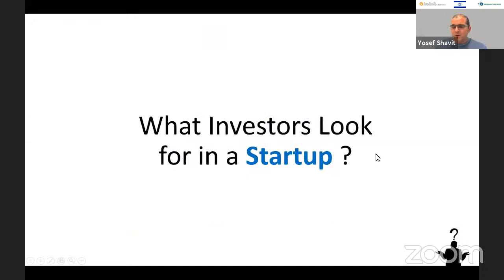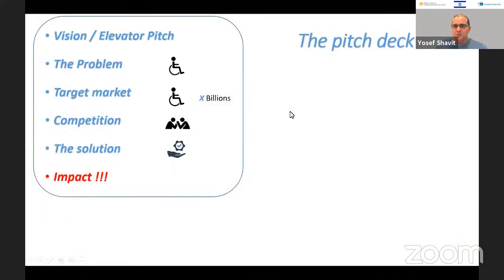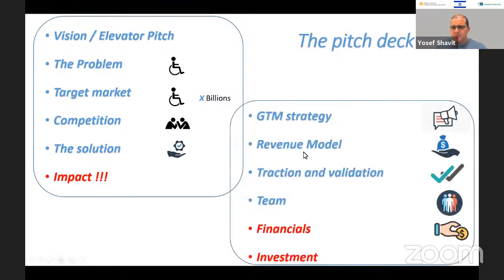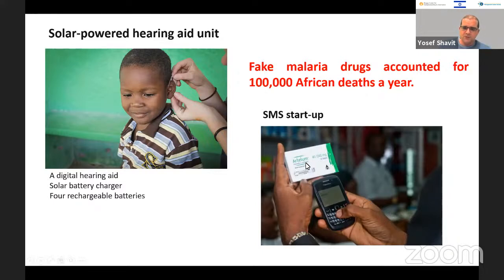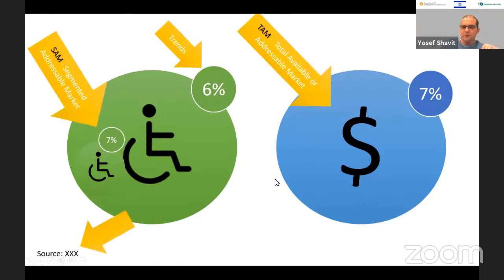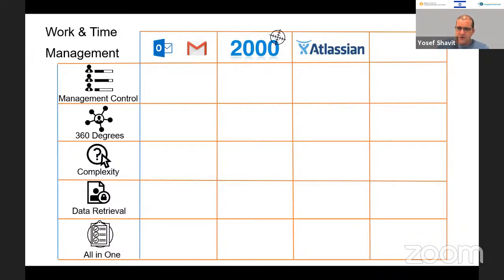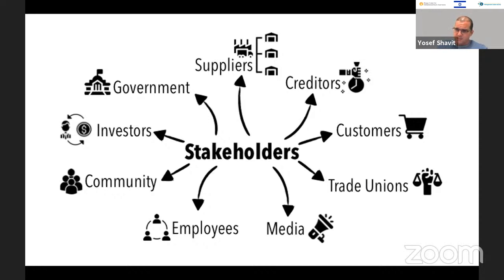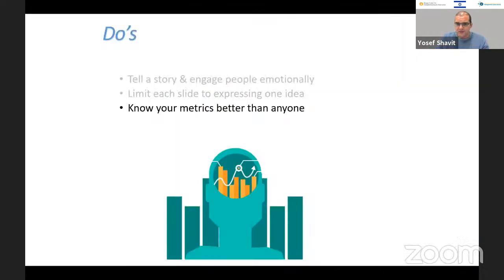Pitch essentials + Q&A with LitBAN | Futurepreneurs 2021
Live stream of Futurepreneurs2021 workshop "Pitch essentials + Q&A with LitBAN”. 🎥🎤🖥
What are the critical elements of a business pitch? What are investors interested to hear in your presentation? What one should and shouldn't do while pitching? These and other questions will be answered during this workshop. 🤔💼

0:00 - 5:00 Intro
5:00 - 1:09:34 Yosef Shavit's lecture
1:09:34 - 1:52:15 Q&A with LitBAN members
Lecturer of this workshop 💬 - Yosef Shavit - serial entrepreneur and enthusiastic innovation-ecosystem promoter. He leads a wide range of programs and frameworks designed to promote entrepreneurship and innovation in Israel and abroad. Yosef is the director of the Bengis Center for Entrepreneurship & Innovation at Ben-Gurion University of the Negev (BGU), as part of his role, he leads international competitions, dozens of events and communities focused on innovation and entrepreneurship. In addition, Yossi is the founder of Yozma Consulting, a business consulting firm with clients ranging from early-stage startups to multinationals, governments, and foreign investors.

After Yosef's workshop, four business angels from LitBAN (Ieva Zubavičiūtė, Augustas Štaras, Dr. Erin Gainer, Romualdas Bėkšta) join the session ✅ to answer your questions.❔